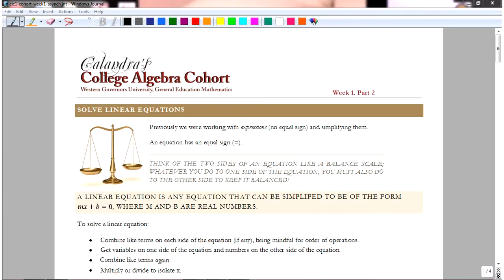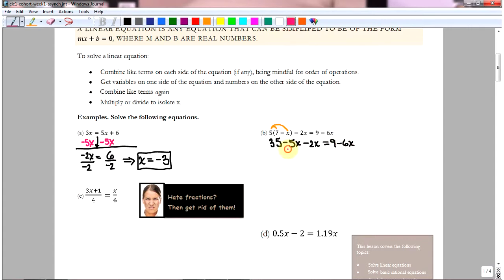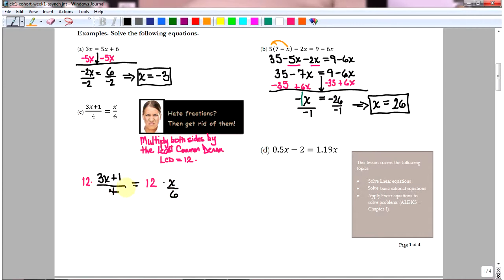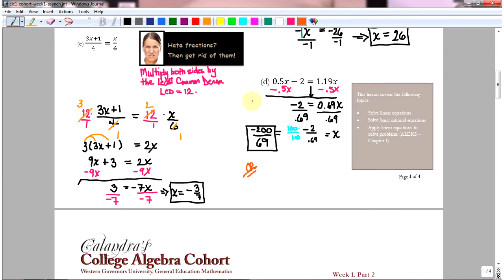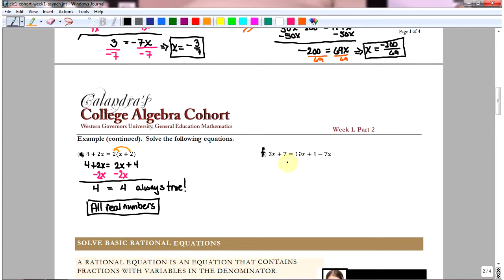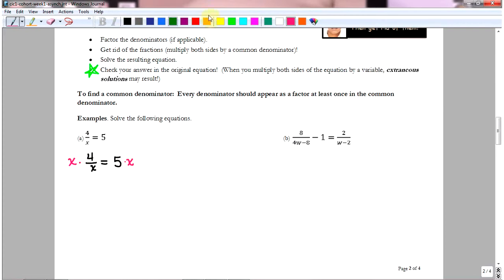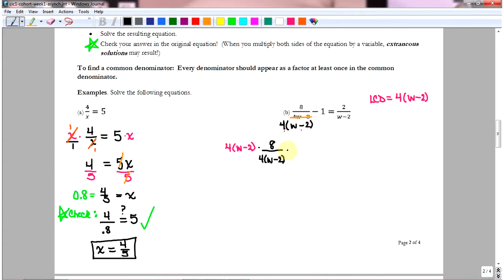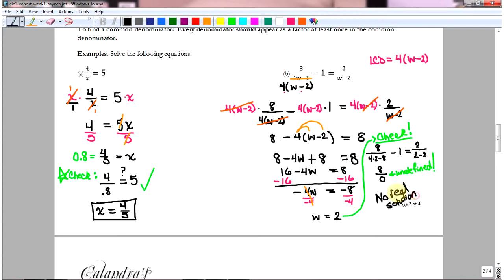CIC Cohort - Week 1 Part 2 (Asynchronous)